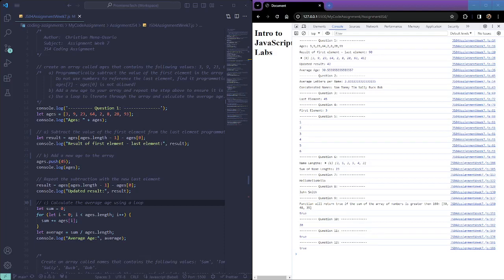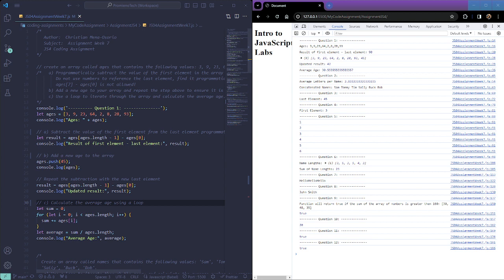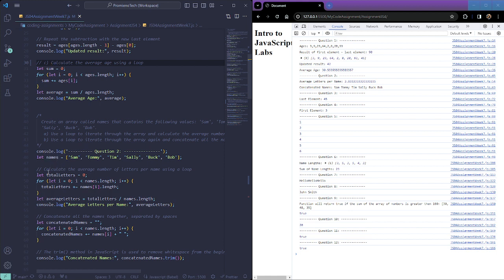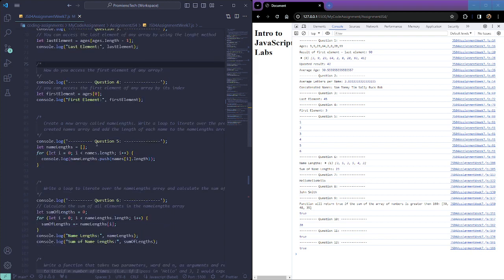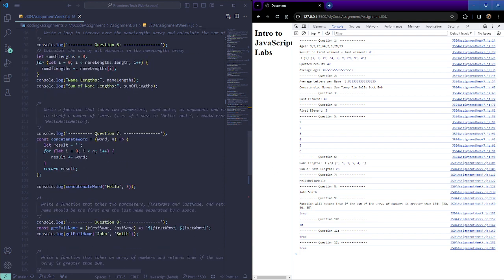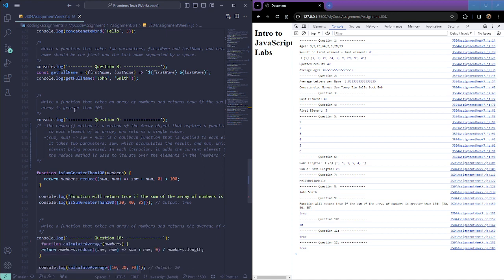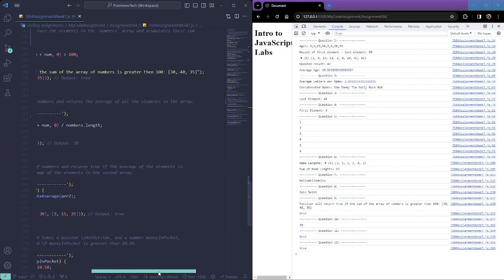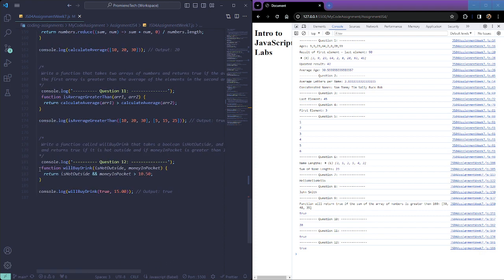Assignment 04 Week 7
Promineo BootCamp Front-End Development